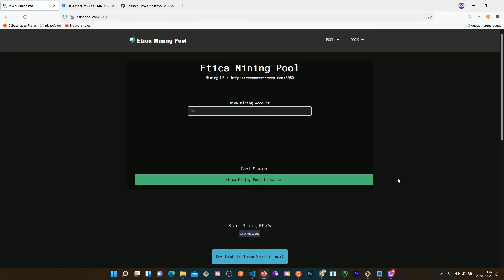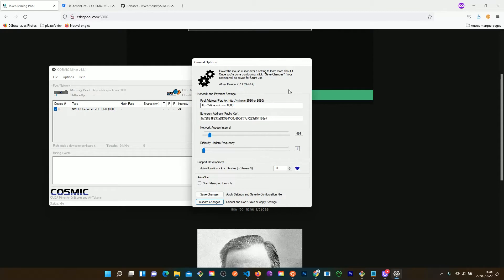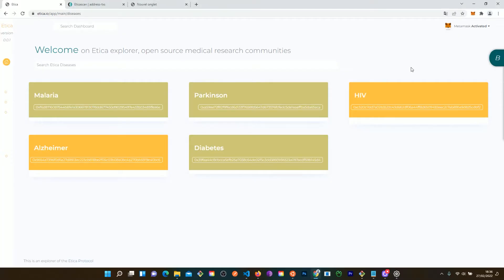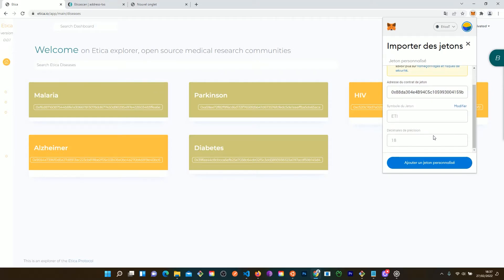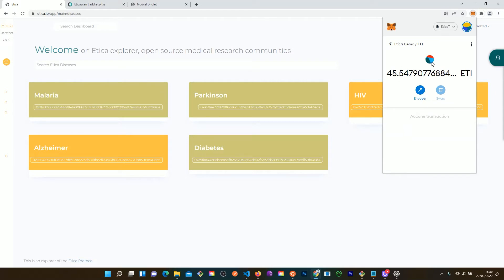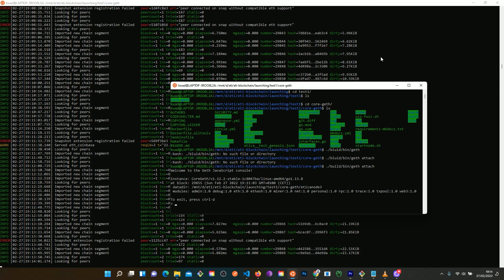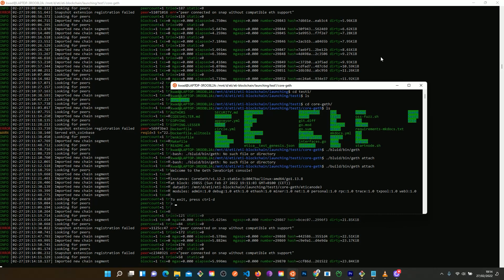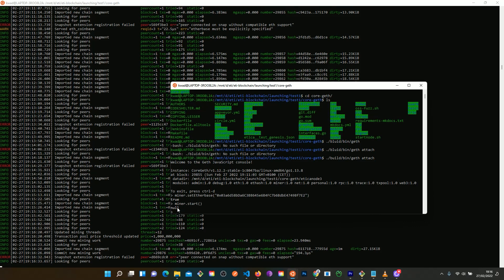Etica Update & How to mine Etica Tutorial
Hi,
In this video I show you how to mine Etica on Windows and Linux